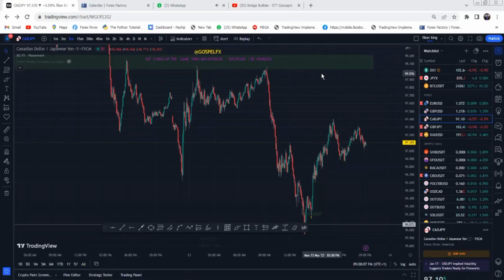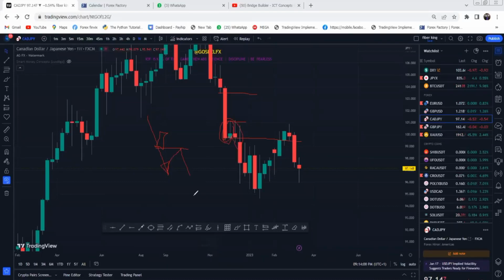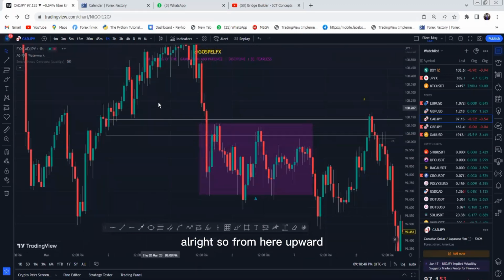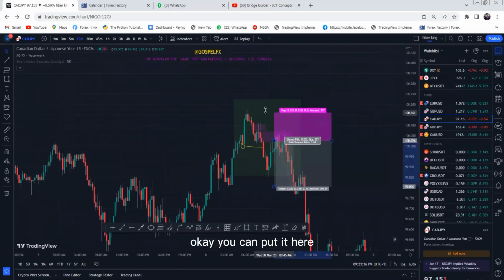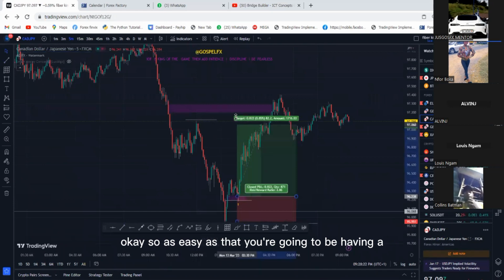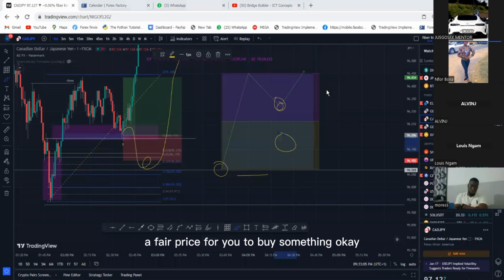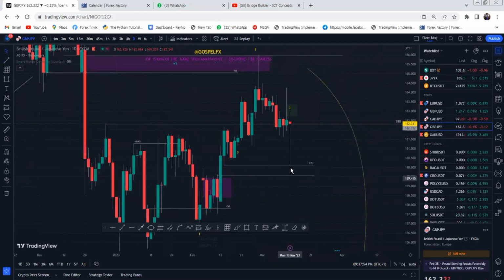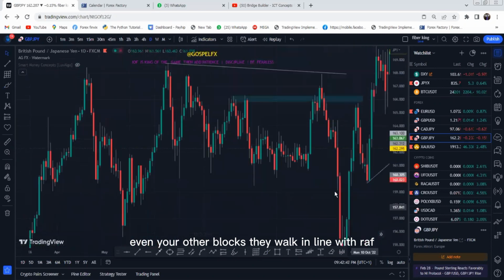top down analysis ~institutional order flow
hello guys here is another premium lesson with our premium members in this.lesson I break down on how to do top down analysis while using cadjpy as an example